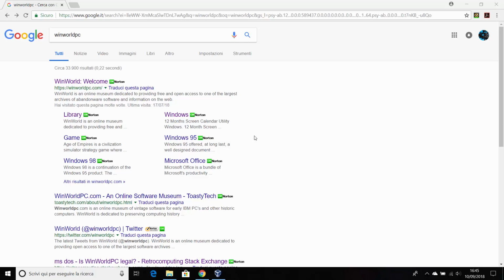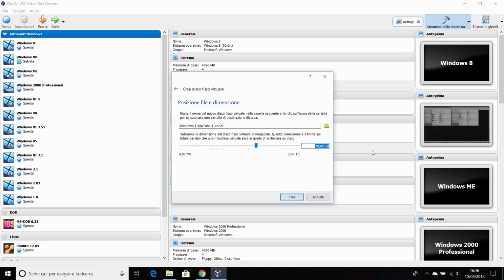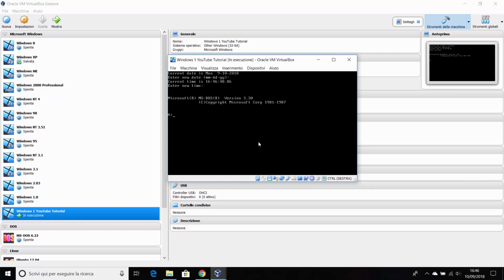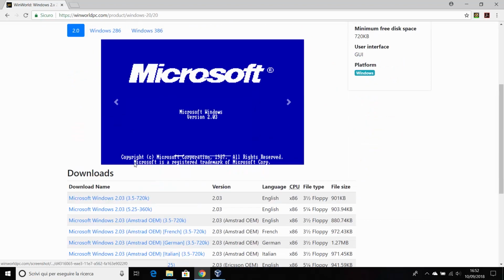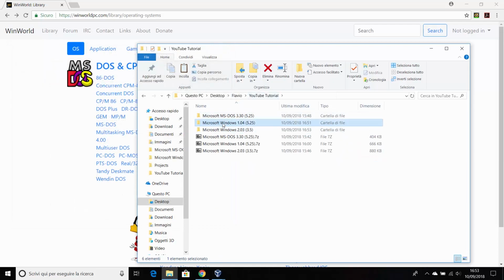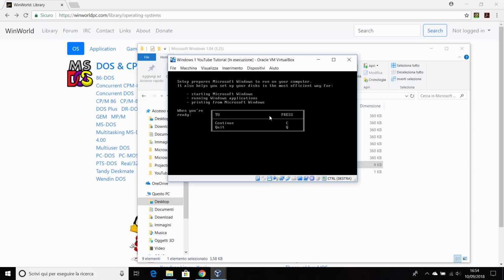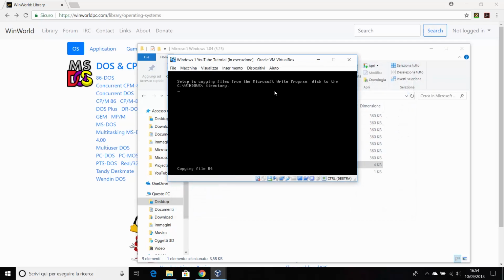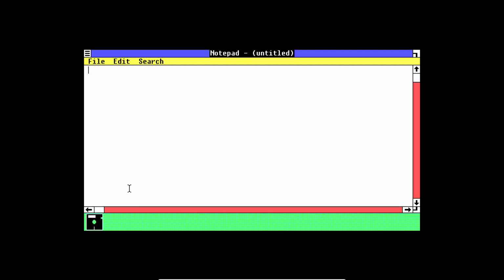[Tutorial] How to install Windows 1 on VirtualBox (with mouse support!)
Hello guys, in this tutorial I will show you how to install Windows 1.04 on VirtualBox with mouse patch.

-= Download Links =-